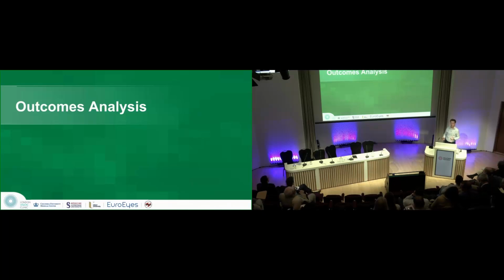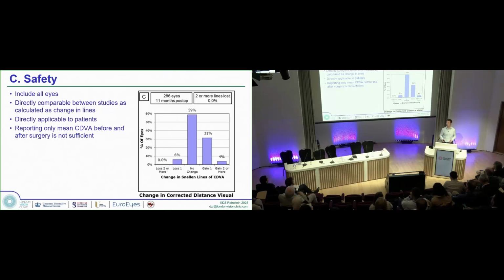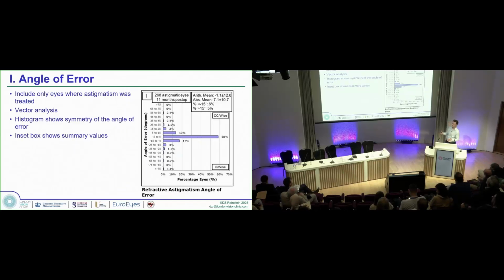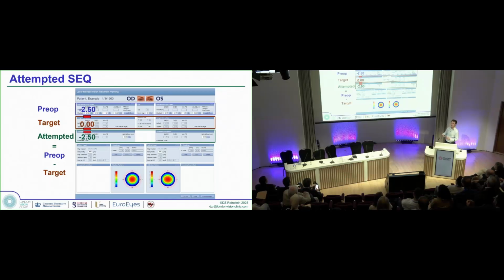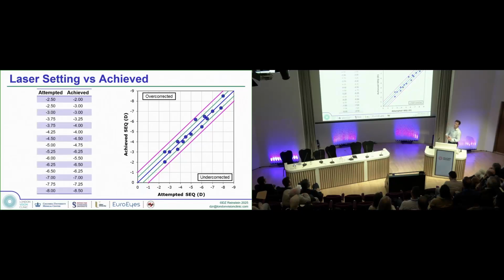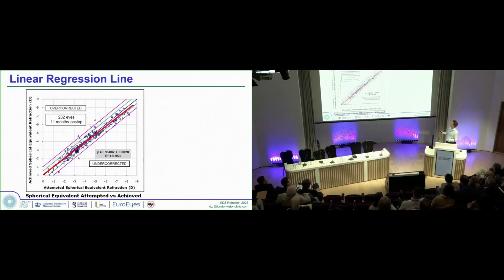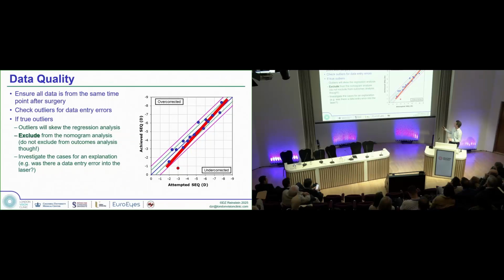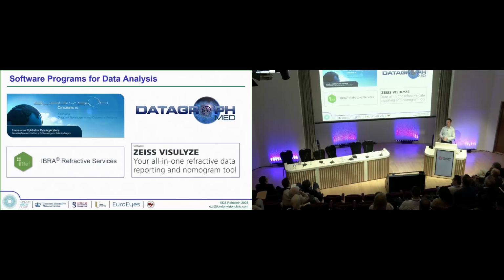Dr. Tim Archer (London Vision Clinic) - developing nomograms for refractive surgery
Moorfields International Refractive Symposium Thursday 24th April 2025